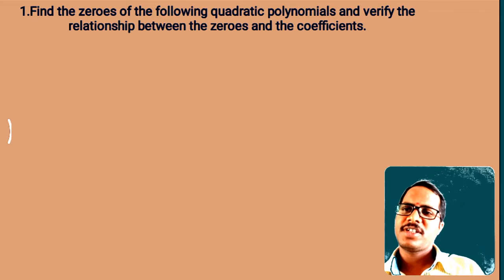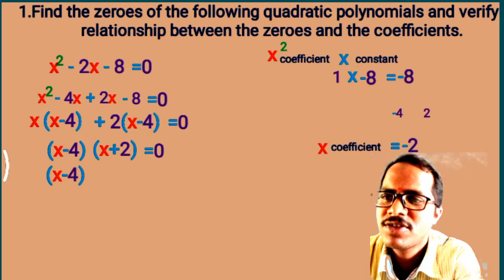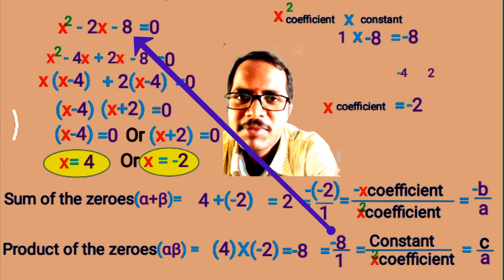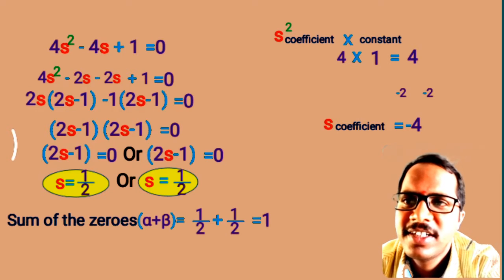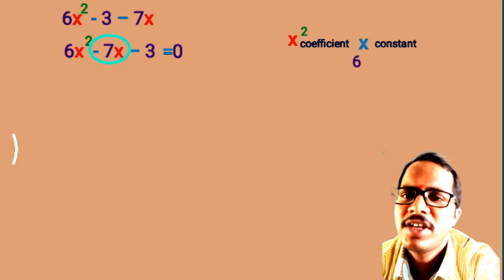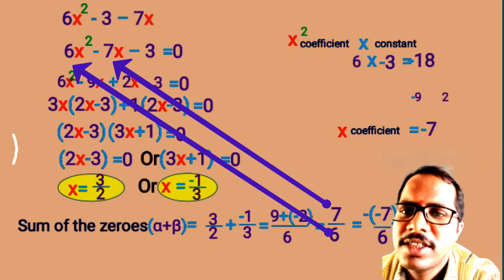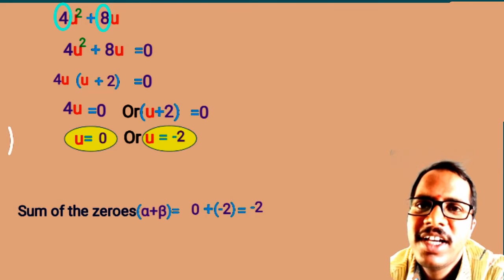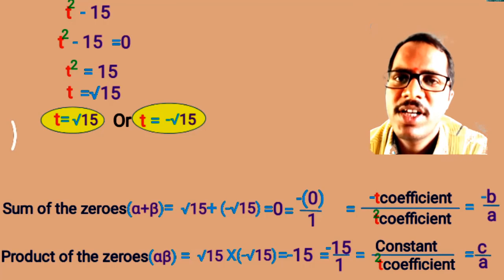10th maths polynomials part12|| Exercise 3.3 solutions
exercise 3.3
1st bit 1st problem solution